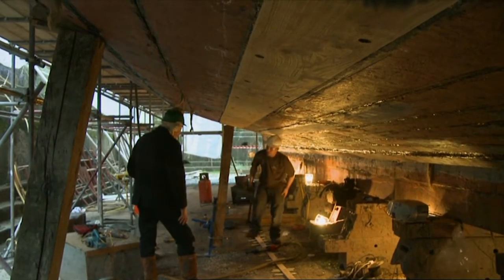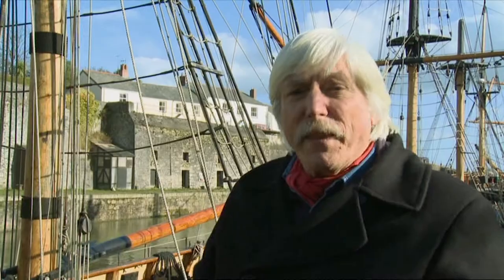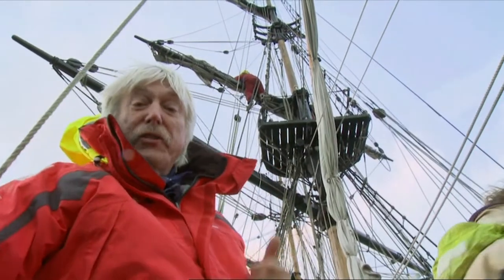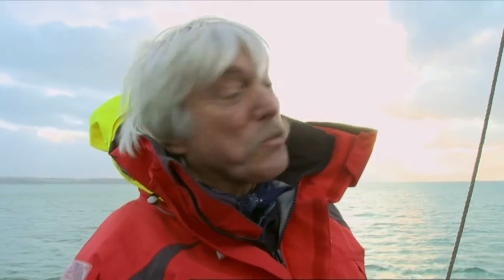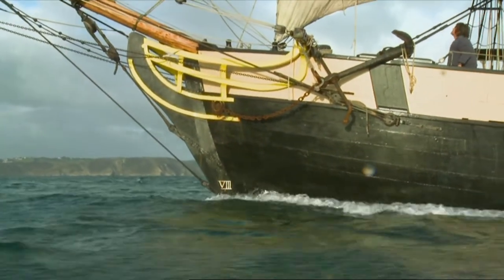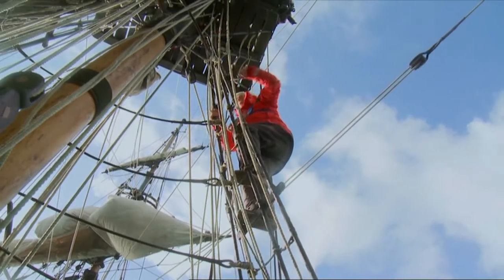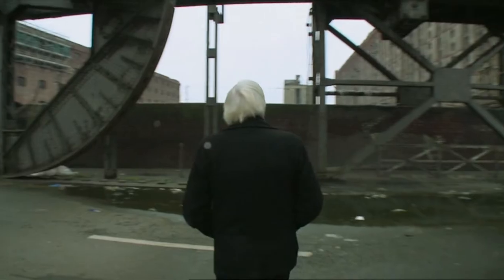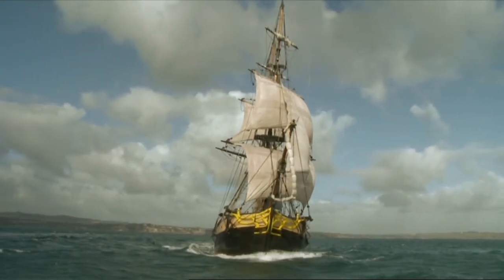The Boats That Built Britain - The Phoenix - Part 2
The square rigger is arguably the most important vehicle in history. In the 19th century these boats transported finished goods and raw materials all over the world, transforming Britain from a second-rate European power into the richest and most powerful nation on earth.  Sailor and writer Tom Cunliffe sets out on the Phoenix, a plank-perfect square rigger, to discover just how these incredible boats changed Britain and the world forever.